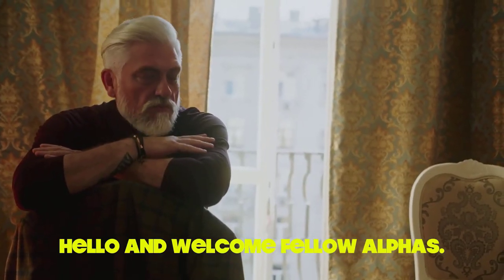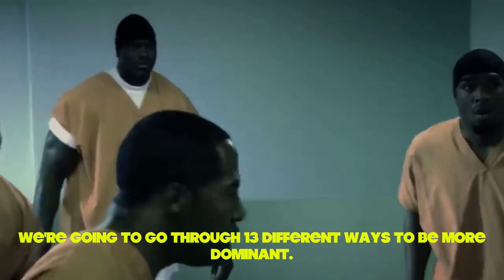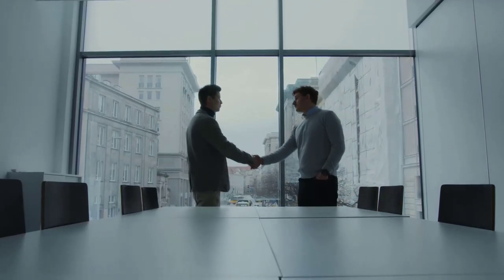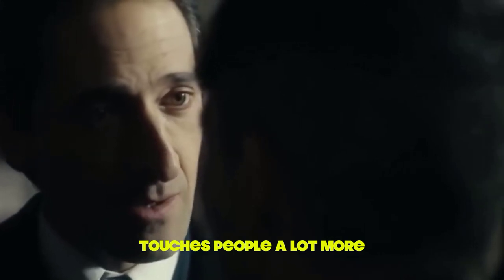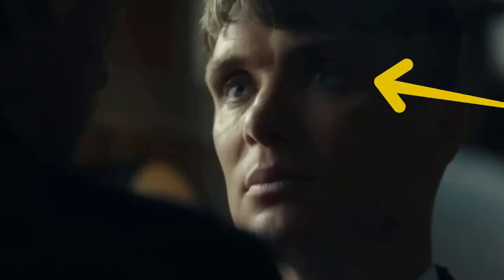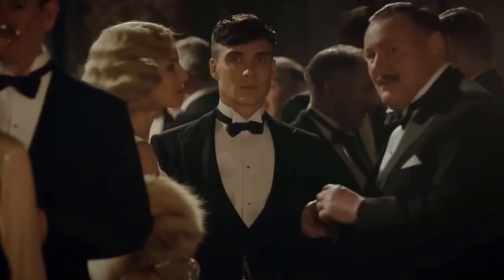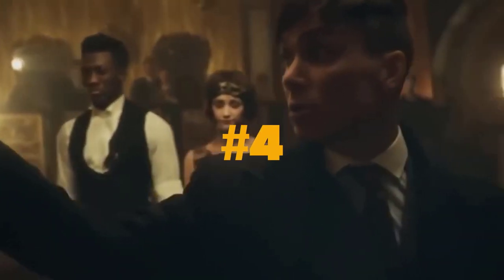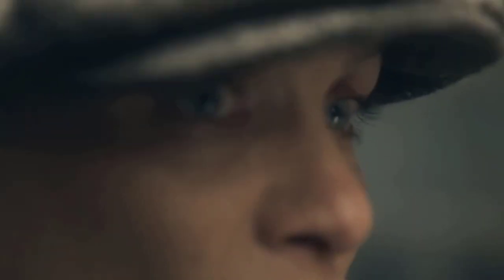Command Respect: 13 Ways To Be A DOMINANT ALPHA Male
Hello and welcome fellow alphas. If you're watching this video, chances are you're interested in upping your dominance game. Whether it's in the workplace, dating, social settings, or in your personal life, being more dominant can have its advantages. It can help you command respect, establish your authority, and be more influential.

This is our DEN, We the Alphas and Sigmas... A place where we Share ALL our secrets and GROW together
BETA MALES , DONT CLICK THIS